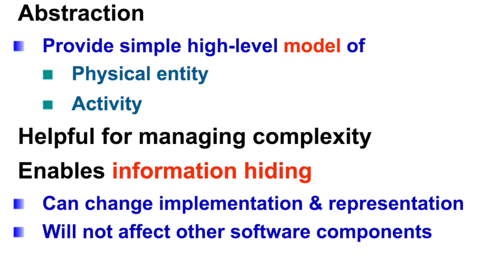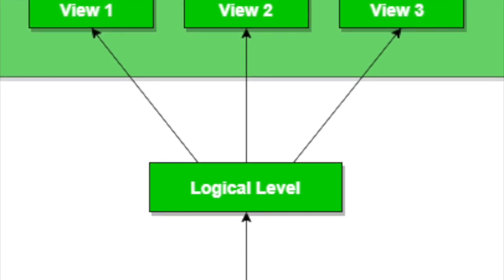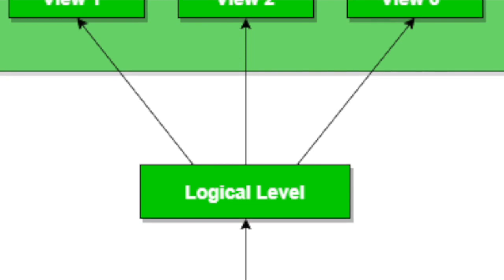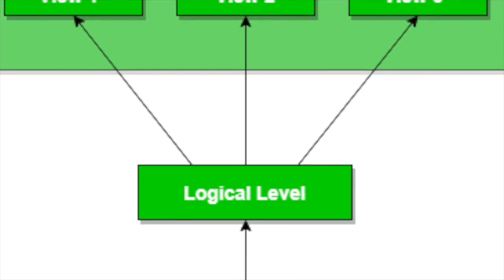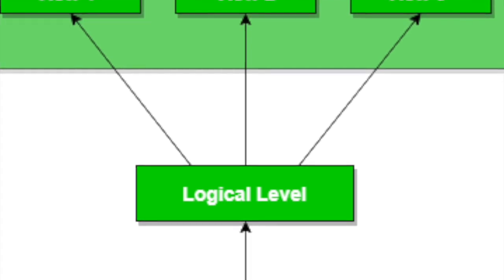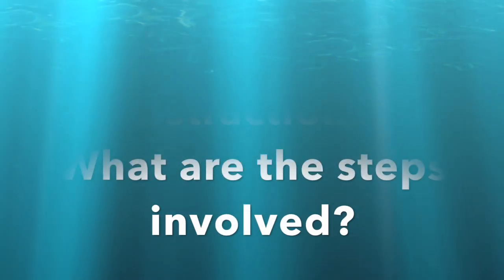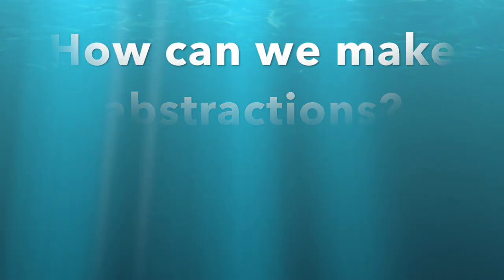Amazing Abstractions - Episode 2 of STEM Time with Navya and Aishwarya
This podcast episode goes over the topic of algorithms.
LISTEN TO OUR PODCAST ON SPOTIFY OR ANCHOR!

Facebook Page: STEM Time with Navya and Aishwarya

Comment "Wow! Abstractions are cool!" if you see this!